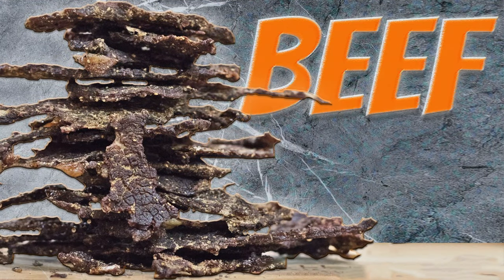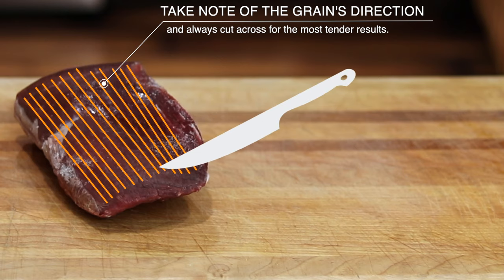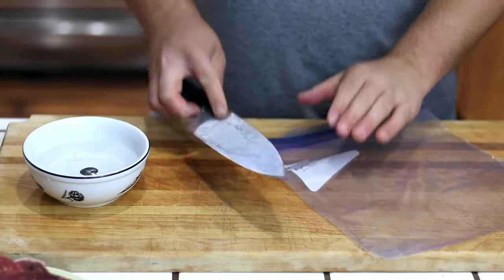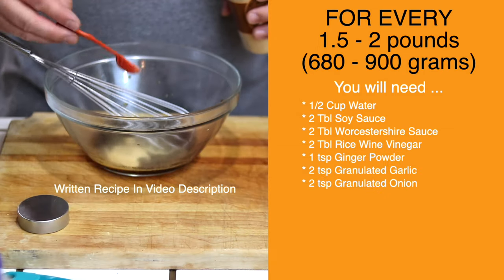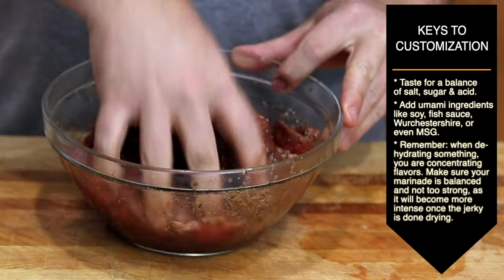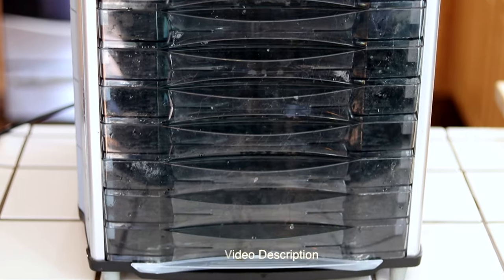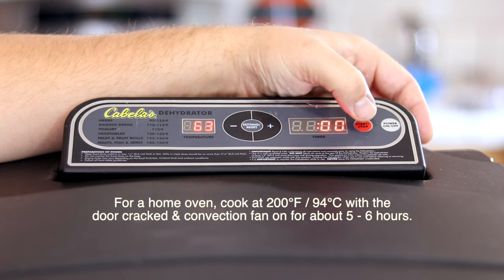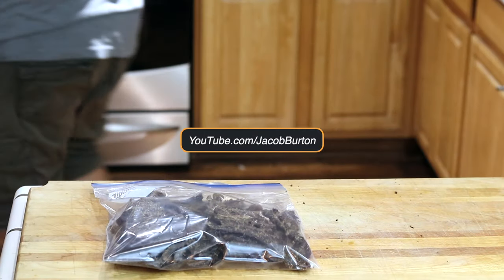How to Make Beef Jerky with a DEHYDRATOR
Learn how to make beef jerky with a dehydrator, or home oven. The recipe used is a savory, black pepper version, but I also give you tips on how to make your own custom beef jerky recipe.

CUTS OF BEEF USED FOR JERKY

In my opinion, the best cut of meat to use for beef jerky is the Top or Bottom Round. Both cuts are lean, don't contain a lot of connective tissue, and are relatively inexpensive. Cuts high in fat need to be avoided since fat will not dehydrate properly, and will turn your jerky rancid.

JERKY RECIPE USED

For every 1.5 - 2 pounds of thinly sliced beef, you'll need:

* 1/2 C Water
* 2 Tbl Soy
* 2 Tbl Worestershire
* 2 Tbl Rice Wine Vinegar
* 1 tsp Powdered Ginger
* 2 tsp Gran Garlic
* 2 tsp Gran onion
* 1 Tbl Black Pepper
* 2 Tbl Turbinado Sugar
* ½ tsp Kosher Salt

* Large Dehydrator
* Small Dehydrator
* French Rolling Pin
* Wooden Meat Mallet
* Glass Mixing Bowls
* Measuring Spoon Set